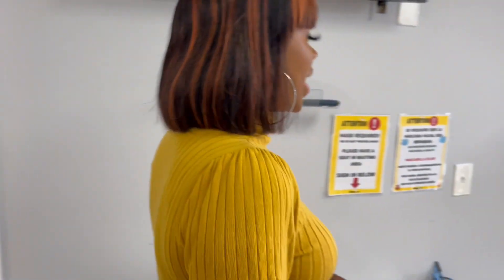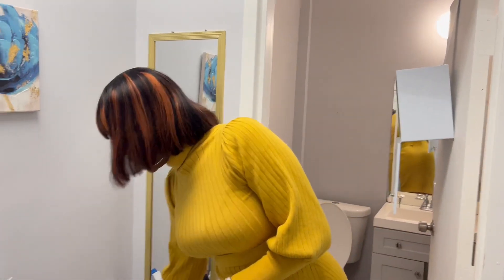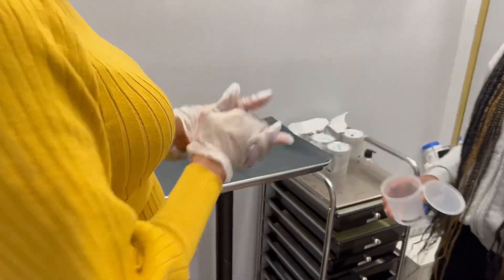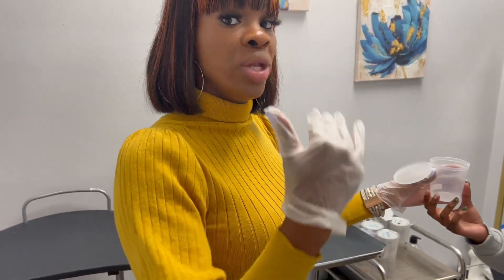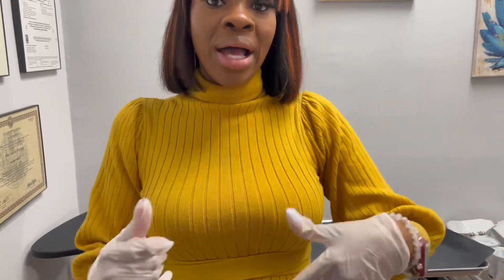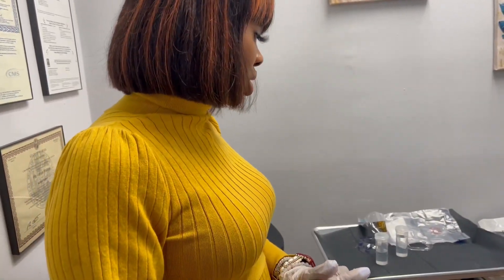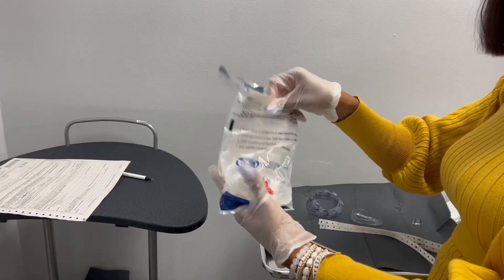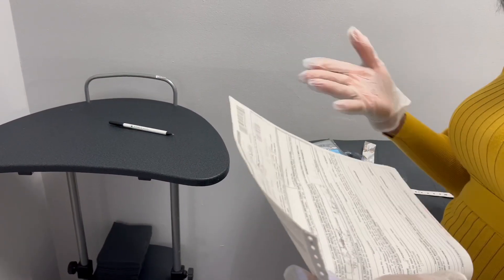How to complete an Uneventful Specimen Collection (Full Video)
Where you can enjoy a range of exclusive benefits including loyalty badges, access to live chat, priority replies to comments, early access to new videos, member shout-outs, exclusive members-only videos, live sessions in the members lounge, and much more!"

In this video, we are demonstrating a step by step uneventful specimen collection for DOT.

If you’re interested in Launching your Lab, click below to sign up!